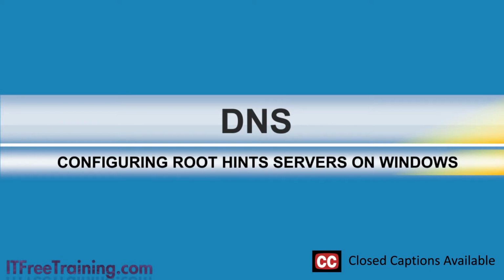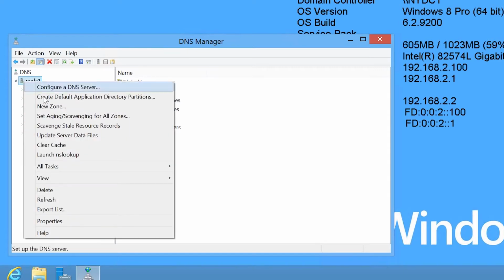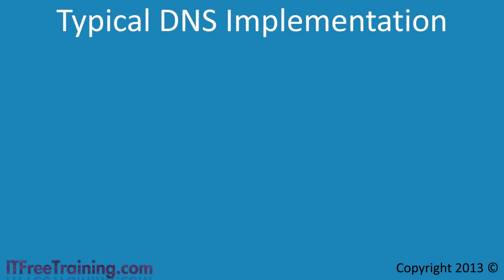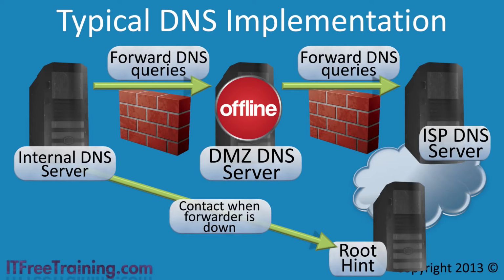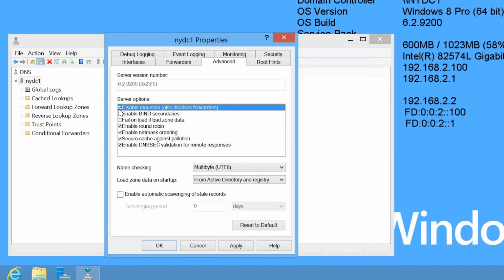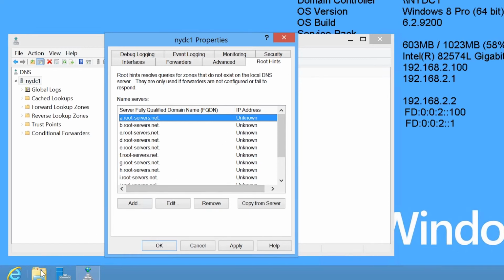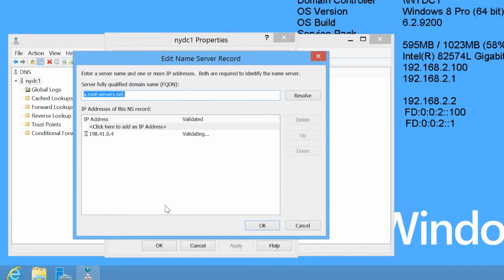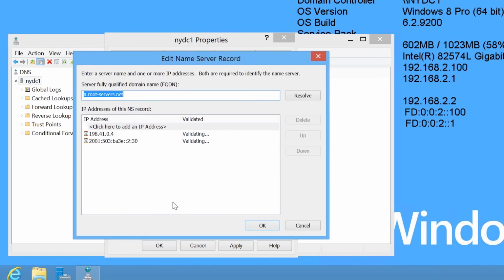Configuring Root Hints on Windows